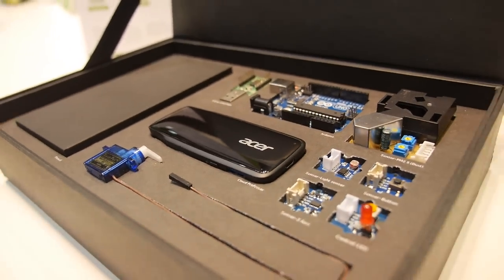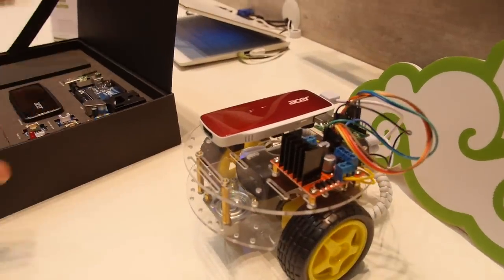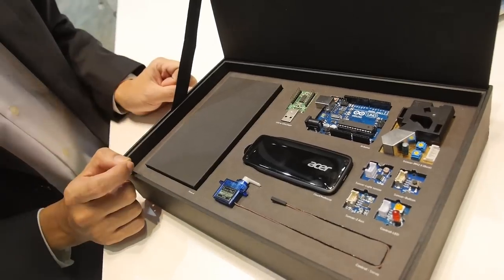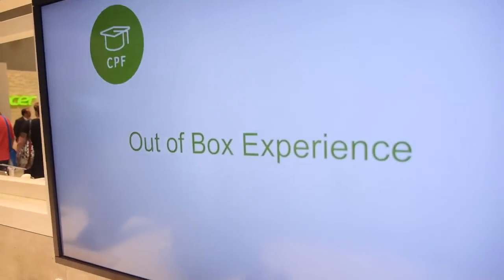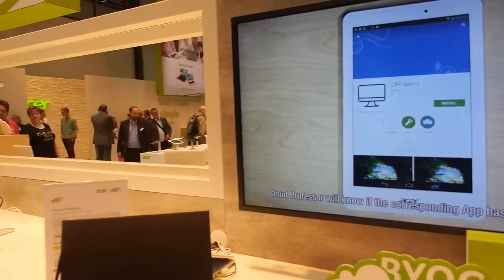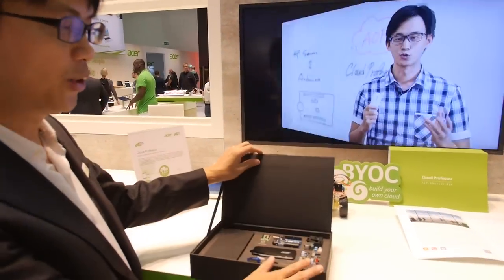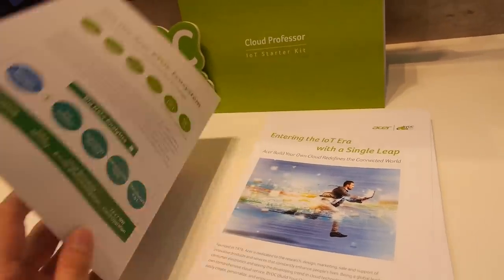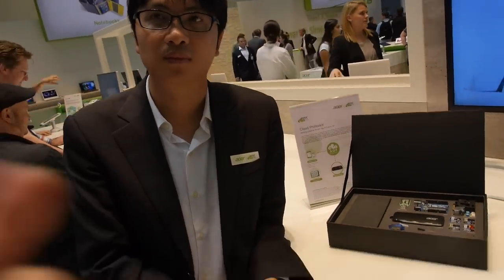Acer Cloud Professor - IoT Education Kit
Acer Cloud Professor is a “Plug, Play, Code & Make” IoT starter kit for people in all ages to feel the vibe of Internet of Things development. Using mobile devices as input interface, anyone can conduct IoT remote control by simply following the tutorial kits by any popular programming languages such as Scratch, LiveCode, JavaScript, and C/C++. Its open architecture, open source, and cross platform App features support major OS. Users can get started now with Cloud Professor's easy and quick prototyping tool to go instantly on to the Acer Cloud. Users can simply plug it in and be ready to go!